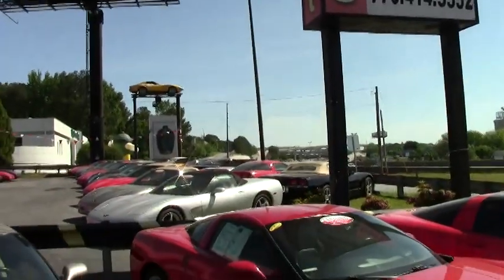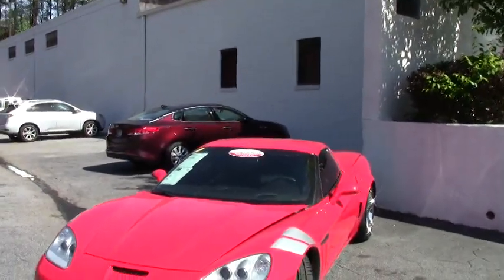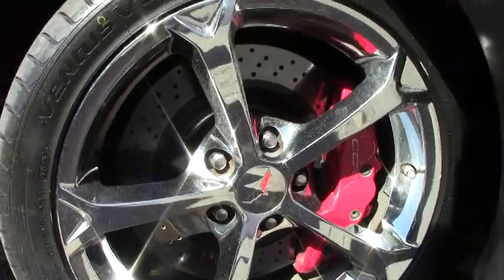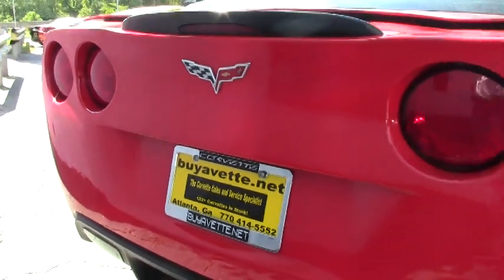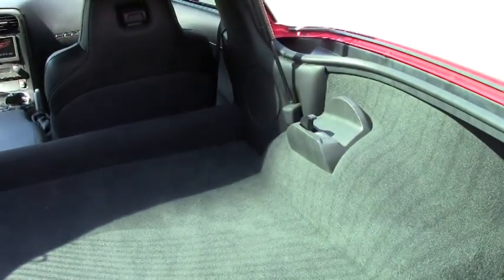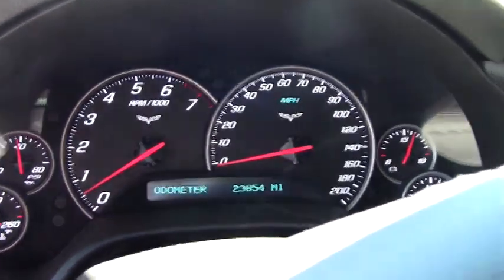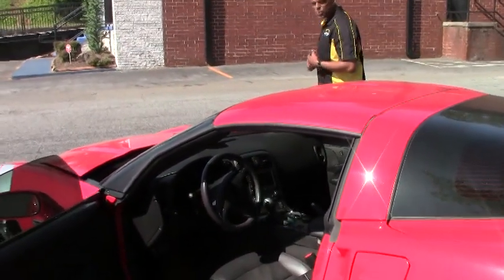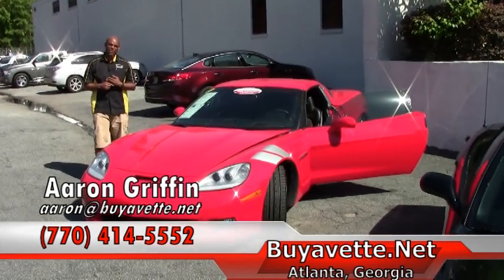2012 Corvette Grand Sport 3LT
2012 Corvette Grand Sport 3LT For sale

430hp LS3 engine, 6 speed automatic paddleshift transmission, posi rear-end.

Factory features include the $5,995 3LT Preferred Equipment Group (Heads Up Display, tilt-n-tele, memory package, Bluetooth package, dual power heated sport seats, universal garage door transmitter, Bose CD/XM/MP3 stereo with Navigation, steering wheel controls, and center console-mounted USB and auxiliary inputs, cargo shade), Grand Sport package (Z06 sized wheels, tires, and brakes, wider fenders and quarter panels, Z06 style rear spoiler and front splitter, Z06 style front bumper, Performance Axle Ratio), F55 Magnetic Selective Ride Control, suede seats, Silver headlights, Red brake calipers, chrome wheels, Grand Sport Heritage package, HID headlights, dual zone electronic climate control, fog lamps, keyless entry and start, side airbags, OnStar, power windows, power locks, power steering, power brakes, power mirrors, cruise control, ABS, traction control, Active Handling.

Coming with a clean one owner Carfax and 23,648 miles, this 2012 Corvette Grand Sport is LOADED with factory options, and is in nice condition as well. This car's paint is vg-exc, with a great shine. Factory chrome wheels are good-vg. Please note that this car wears a set of BRAND NEW Hankook tires, and NOT the Goodyears shown in the photos, which were replaced due to wear. The interior of this 2012 Corvette Grand Sport shows good-vg factory suede/leather seats, vg door panels and steering wheel, and vg-exc center console. Additions to this car include Diamond speakers, and window tint (not pictured). This car has been fully serviced, and all instrument gauges, lights, turn signals, brakes, engine, transmission and rear-end are all in good operating condition. Please do not assume that this is an average condition Corvette, as Buyavette specializes in "hand-picked Corvettes" that are loaded with expensive factory options. All of our Certified Corvettes are way above average condition for the miles. In addition, they are all fully serviced. Consider that sellers rarely spend money getting full service before offering their car for sale. Dealers typically only wash the car before offering it for sale. We however adhere to strict quality control standards when purchasing, as well as inspections and service. All Certified Corvettes are fully serviced and ready to enjoy. 23K Miles.